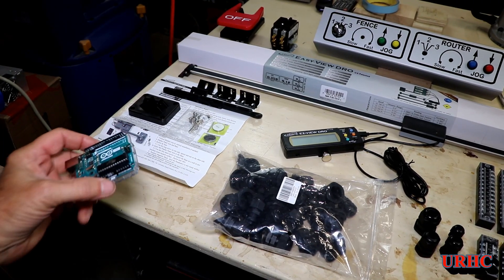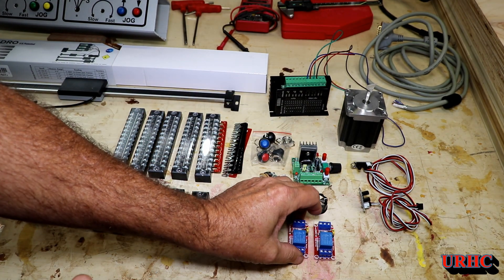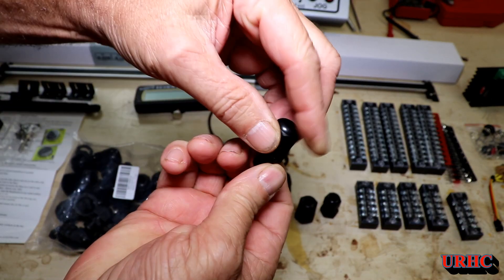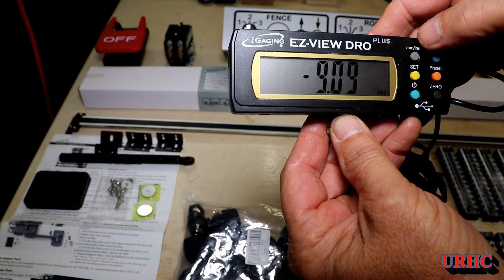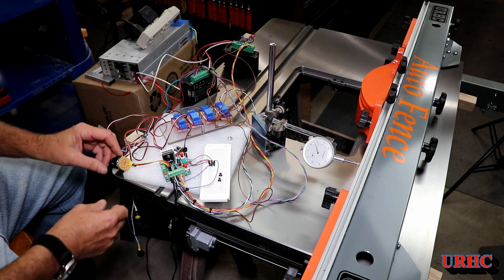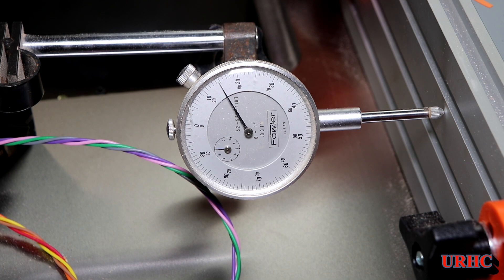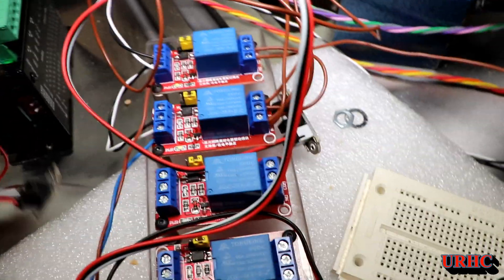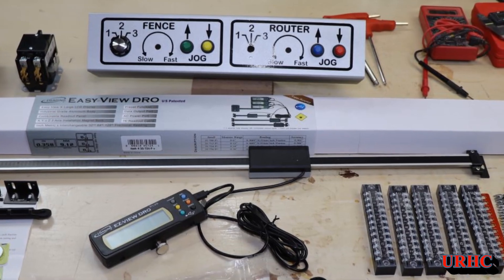Router Table Build Part4 Gave Up On The Arduino Changing To Pulse Generators And DROs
Decided to change directions with the electronics and replace the Arduino with a couple simple signal generators and DRO's for closed loop feed back. Also going to build my own lift. Will add links for the parts once everything is fully worked out and debugged.